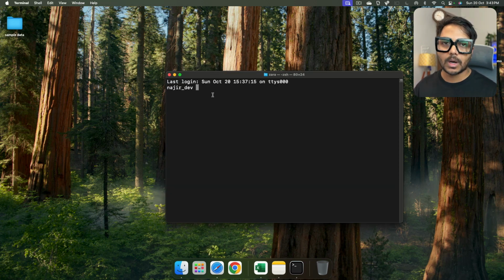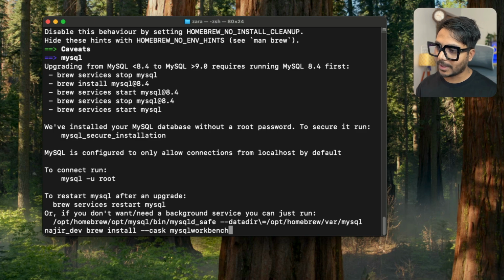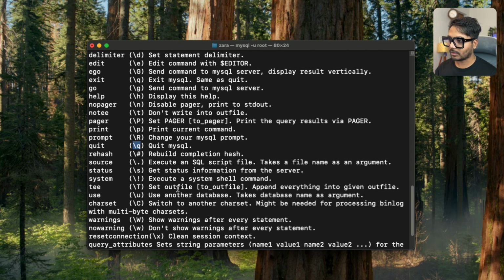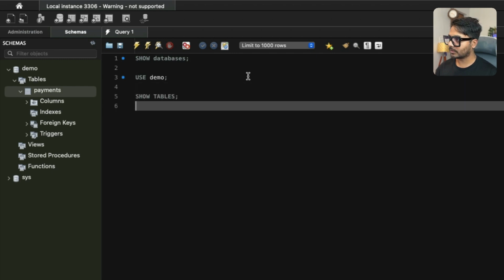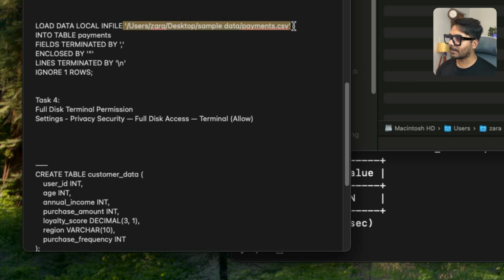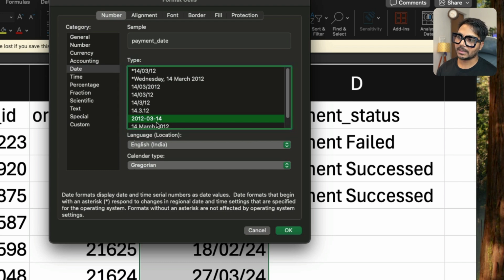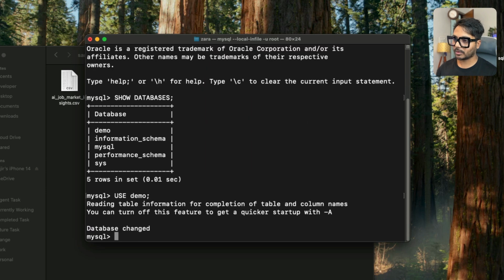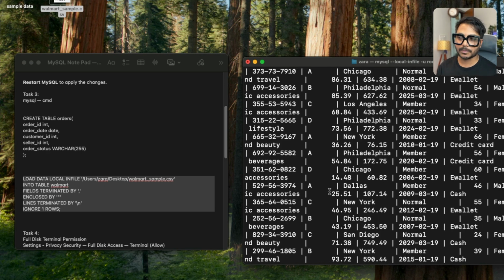How to Install MySQL on Mac | Learn MySQL CLI | Fix Data Import Errors Unhandled exception 'ascii'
In this video, I guide you step-by-step through installing MySQL on Mac using Homebrew and MySQL Workbench. Whether you're a beginner or experienced user, this tutorial will walk you through:

💡All Commands Used:
1. 🍺  Homebrew Setup Command:

2. Install MySQL & Workbench:
brew install mysql sqlworkbench

3. Start MySQL Server (First Time):
brew services start mysql

4. Check if local_infile is Enabled:
SHOW VARIABLES LIKE 'local_infile';

5. Enable local_infile to Import Data:
SET GLOBAL local_infile = 1;

6. Launch MySQL from Terminal with Local File Import Enabled:
mysql --local-infile -u root -p

7. Data Import Command:
LOAD DATA LOCAL INFILE 'your_csv_file_path.csv'
INTO TABLE your_table_name
FIELDS TERMINATED BY ','
ENCLOSED BY '"'
LINES TERMINATED BY '\n'
IGNORE 1 ROWS;

With this guide, you’ll be able to set up MySQL, use it efficiently via CLI and Workbench, and troubleshoot common import errors. Perfect for data analysts, developers, or anyone managing databases on Mac.
Timestamps:
0:00 - 0:37 - Introduction
1:03 - 3:00 Installing MySQL with Homebrew
3:15 - 8:30  Installing MySQL Workbench
10:45 - 12:45 Create Table Using CLI
15:00 -21:00 Fixing Import Errors in MySQL Workbench
28:30 - 39:00 Common Error While Importing Data Into MySQL - Unhandled exception: 'ascii' codec can't decode byte Oxef in position 0: ordinal not in range (128)

Setting up MySQL via Homebrew
Using MySQL CLI (Command Line Interface) for database management
Importing data into MySQL server using CLI commands
Installing and working with MySQL Workbench for database operations
Fixing common data import errors in MySQL Workbench